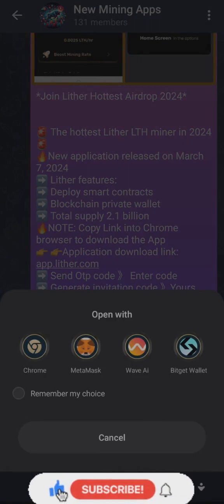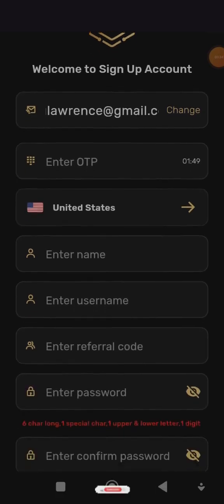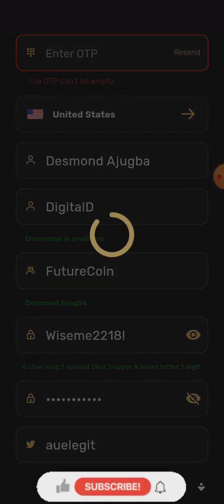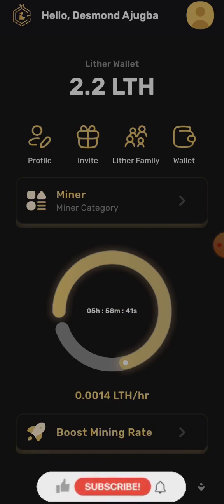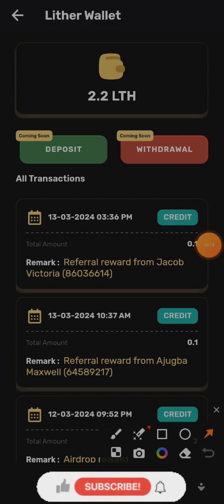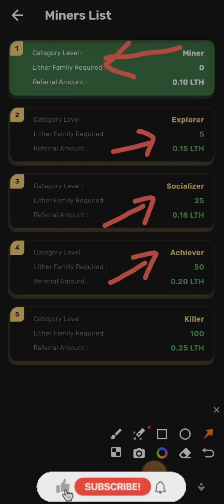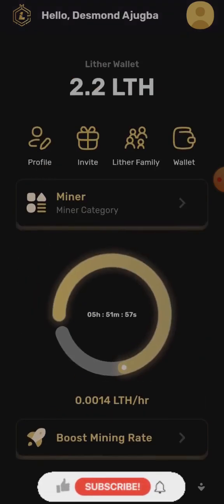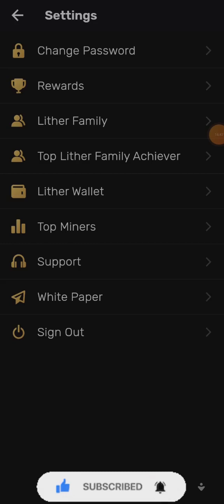Lither Airdrop 2024. Lither Blockchain Network. How To Earn Free Lither Token (Step By Step Guide)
🚨 The hottest Lither LTH miner in 2024🚨
🔥New application released on March 7, 2024

➡️ Lither features:
➡️ Deploy smart contracts
➡️ Blockchain private wallet
➡️ Total supply 2.1 billion

Invitation code:  👉 FutureCoin 👈